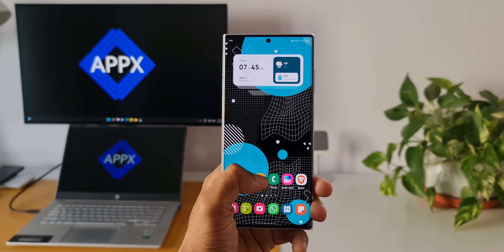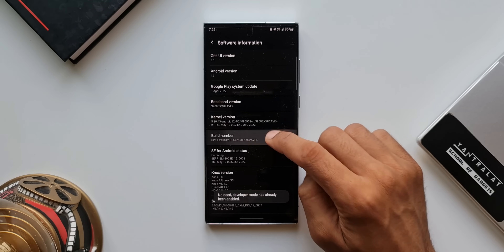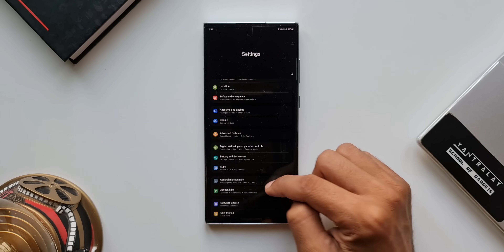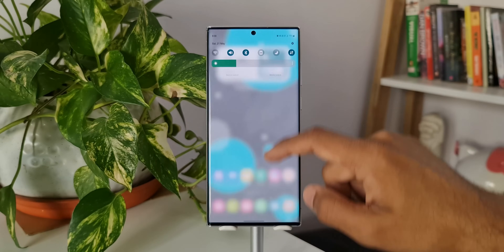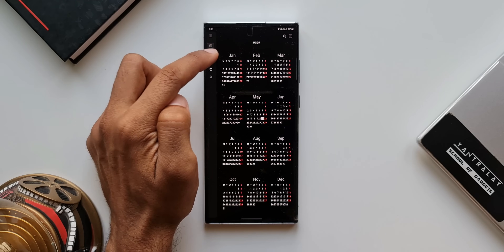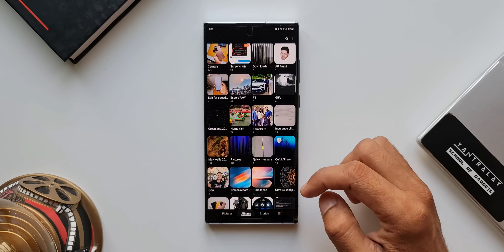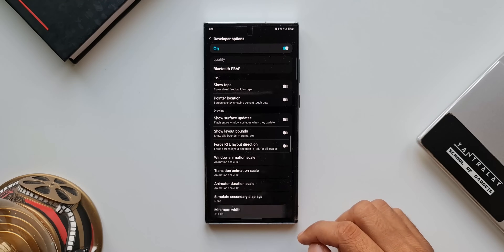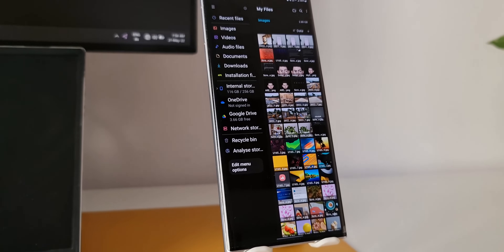Hidden Trick - Turn your Android phone into Tablet !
Here is how you can turn your mobile phone's UI in to tablet's UI !

5 One UI 4.0 features which did not make it to Galaxy S10 series & Note 10 series
7 hidden app icons in settings menu on One UI 4.0, One UI 3.1, One UI 3.0